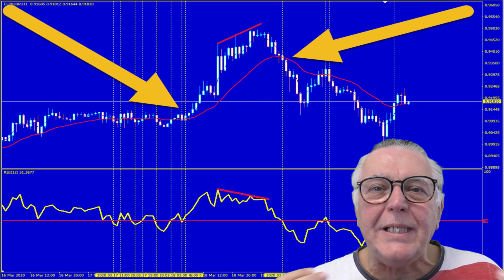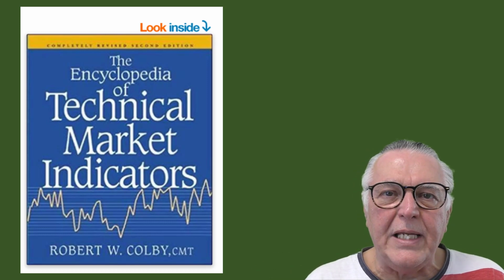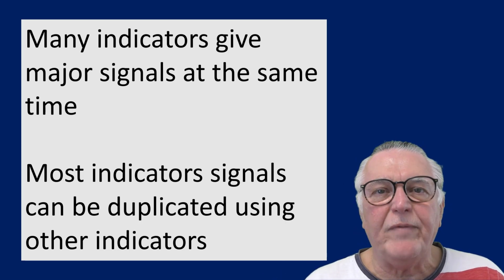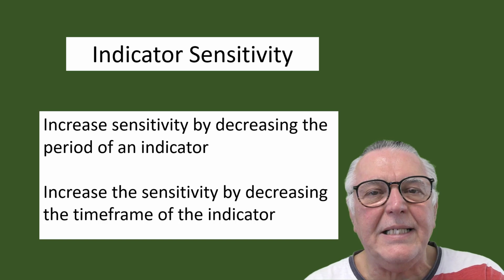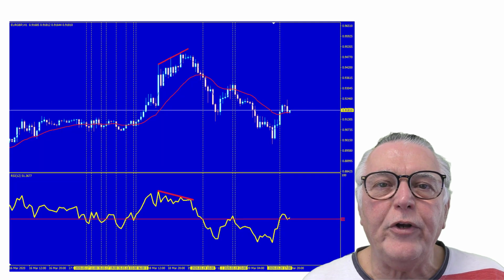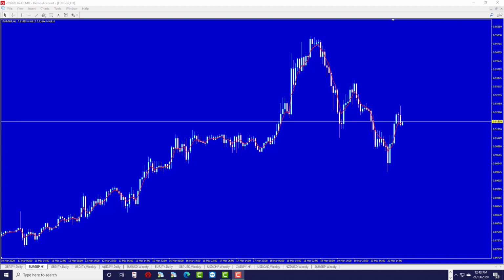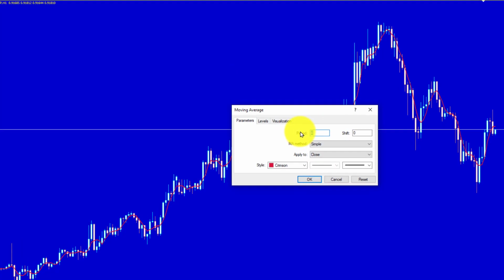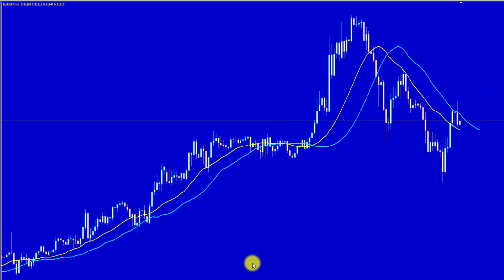Learn the secret and magic of how to make the most money from your indicators. Nice & Simple & Easy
You can make a fortune by knowing how to use yourMT4  indicators to their full potential when forex trading. Learn the secret and magic of how to make the most money from your indicators. Nice & Simple & Easy